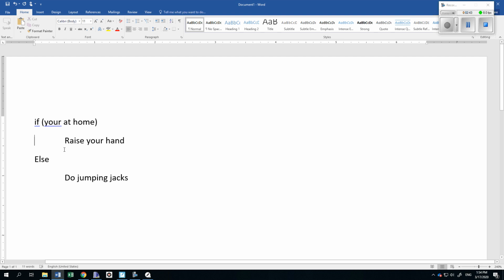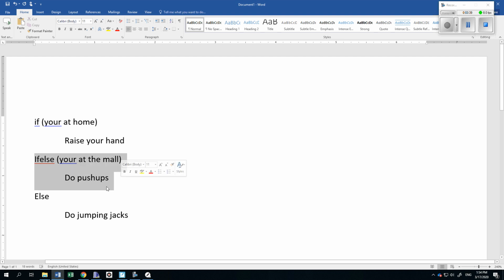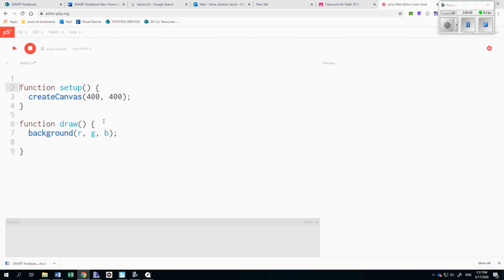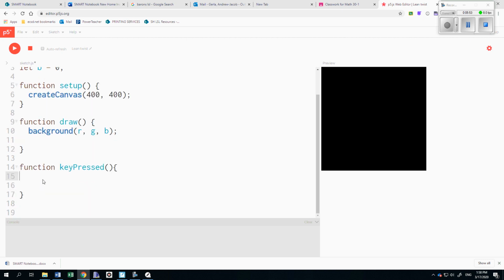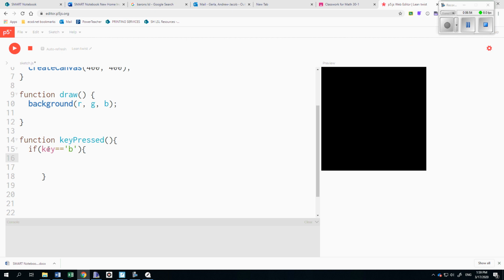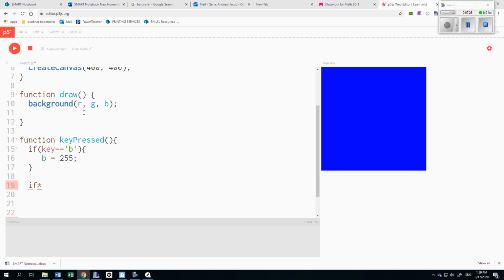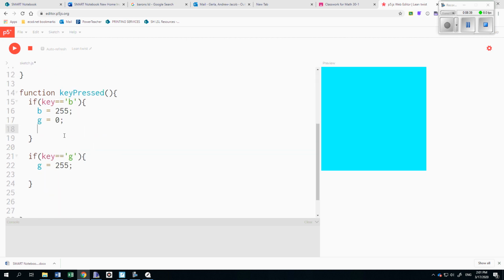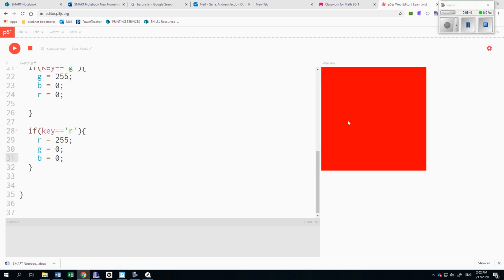CS 10 SP2 Video 1 (If Else Color Picker)